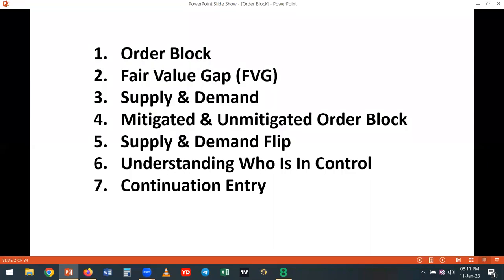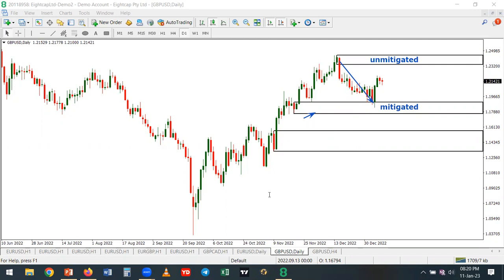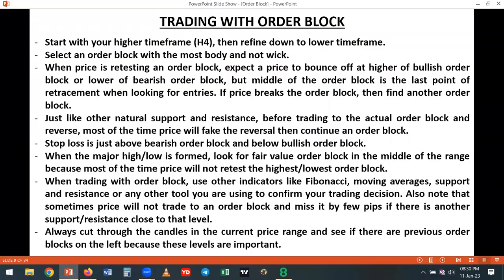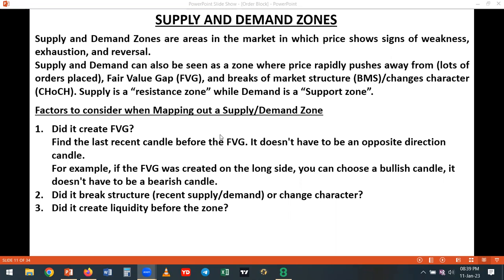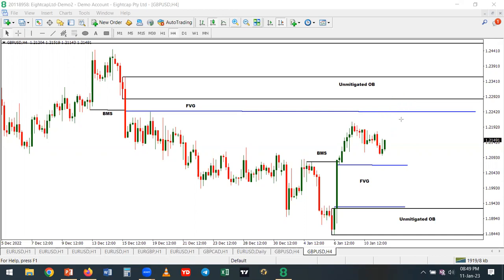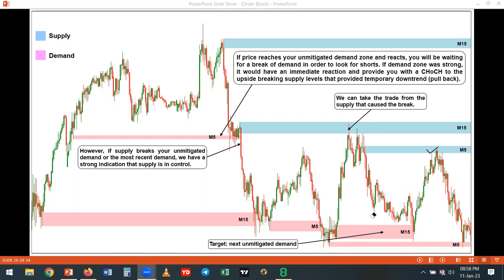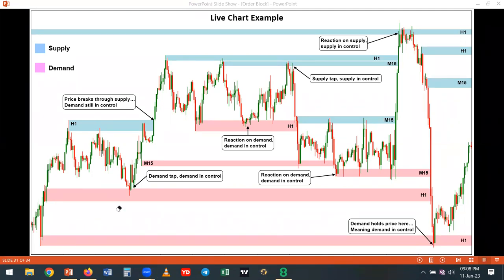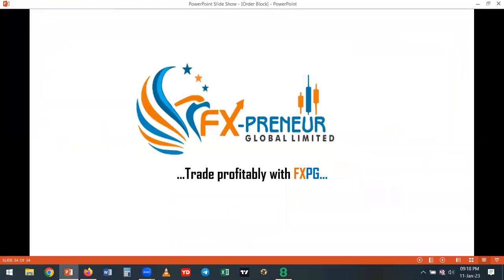ICT 2- Order Block, FVG